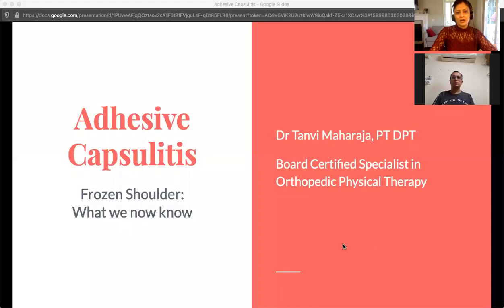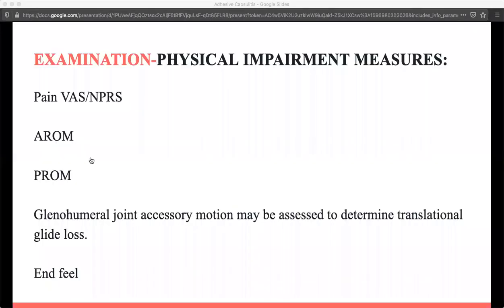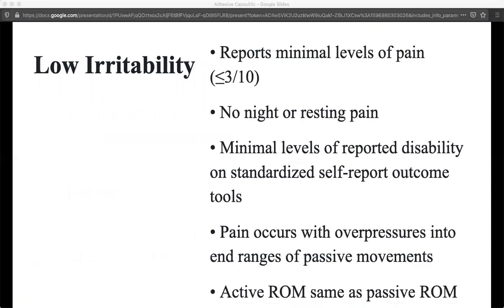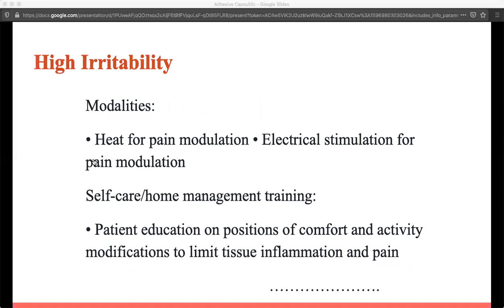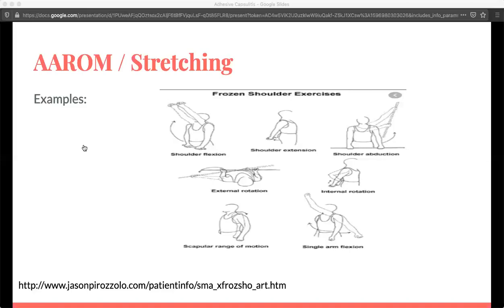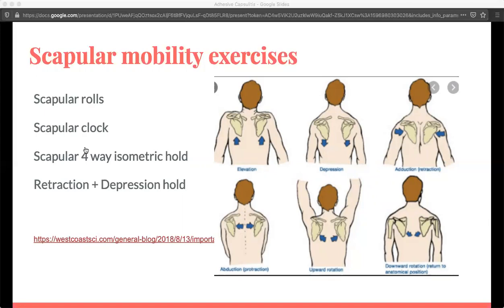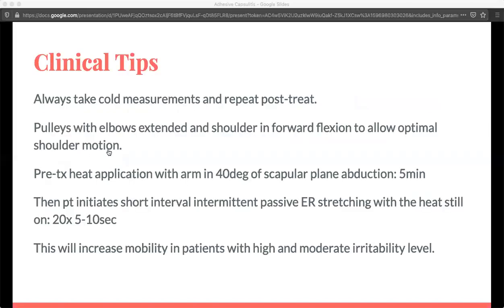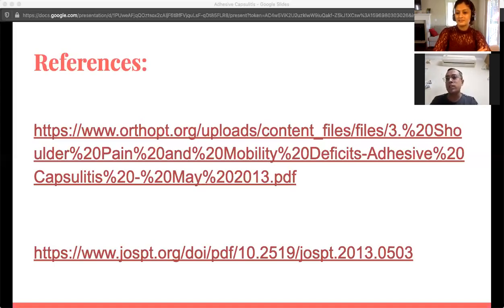Adhesive Capsulitis-A quick evidence -based clinical approache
This video is a quick evidence-based analysis of Adhesive Capsulitis.